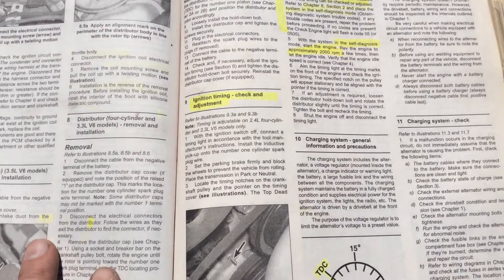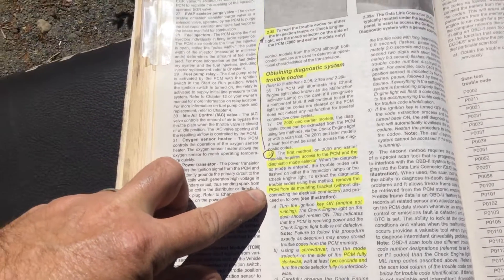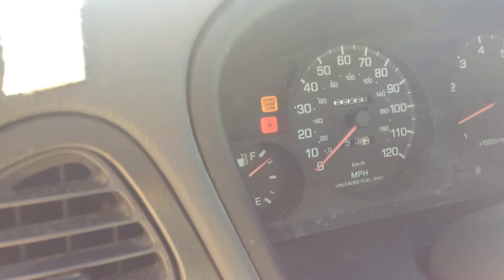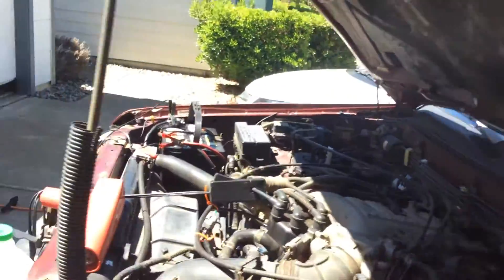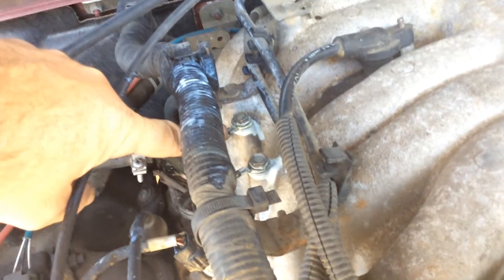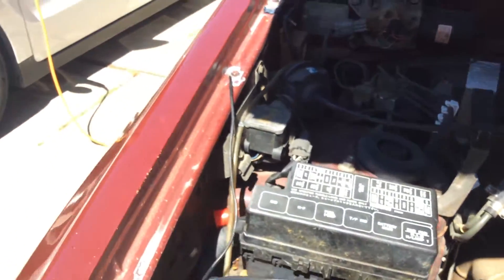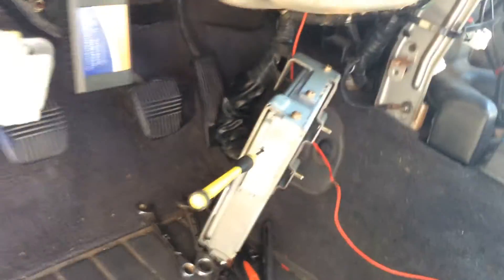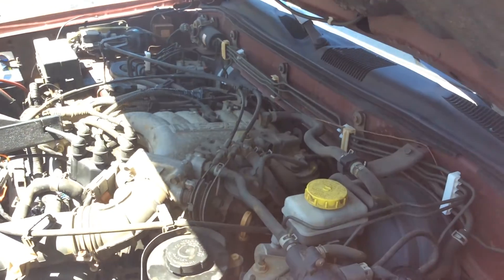1997 Nissan Pathfinder Ignition Timing after placing PCM in diagnostic mode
1997 Nissan Pathfinder Ignition Timing after placing PCM in diagnostic mode